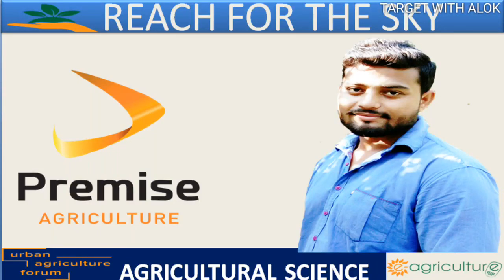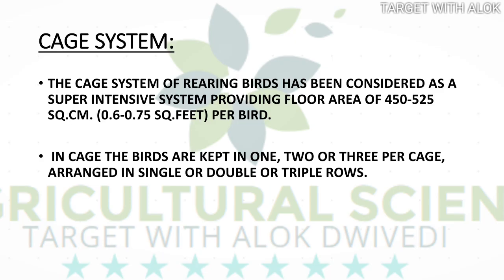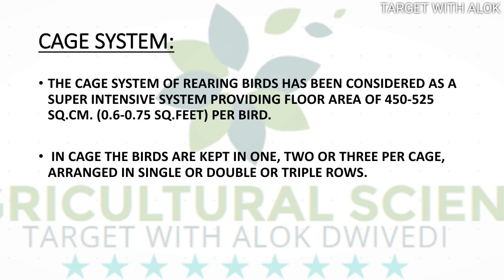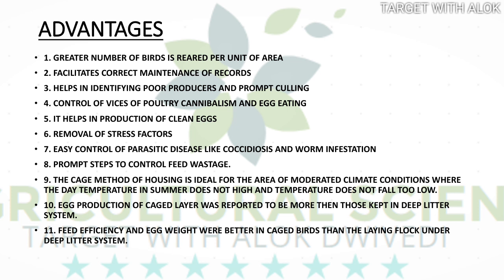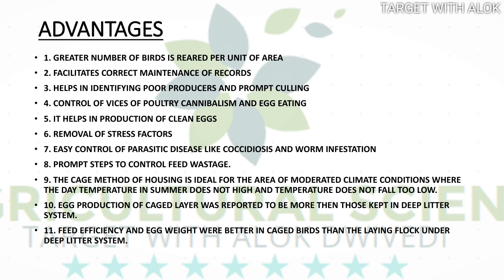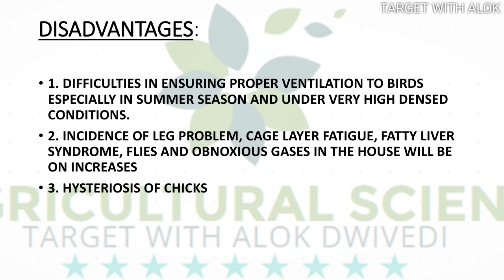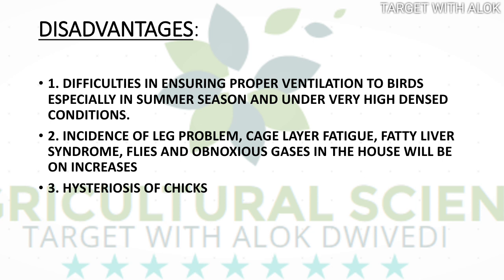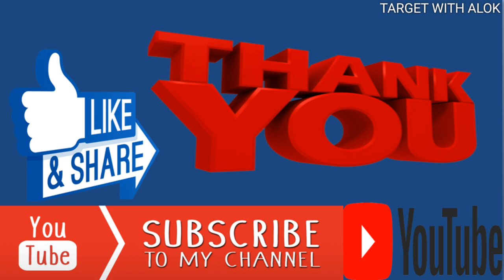Poultry Farming ,Cage System Of Poultry Housing,Housing system for poultry birds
Basically two systems are commonly followed in our country
1. Cage system
2. Deep litter system
I. Cage system:  The cage system of rearing birds has been considered as a super intensive system providing floor area of 450-525 sq.cm. (0.6-0.75 sq.feet) per bird.  In cage the birds are kept in one, two or three per cage, arranged in single or double or triple rows.

Cage system
Advantages
1. Greater number of birds is reared per unit of area
2. Facilitates correct maintenance of records
3. Helps in identifying poor producers and prompt culling
4. Control of vices of poultry cannibalism and egg eating
5. It helps in production of clean eggs
6. Removal of stress factors
7. Easy control of parasitic disease like coccidiosis and worm infestation
8. Prompt steps to control feed wastage.
9. The cage method of housing is ideal for the area of moderated climate conditions where the day temperature in summer does not high and temperature does not fall too low.
10. Egg production of caged layer was reported to be more then those kept in deep litter system.
11. Feed efficiency and egg weight were better in caged birds than the laying flock under deep litter system.
Disadvantages:
1. Difficulties in ensuring proper ventilation to birds especially in summer season and under very high densed conditions.
2. Incidence of leg problem, cage layer fatigue, fatty liver syndrome, flies and obnoxious gases in the house will be on increases
3. Hysteriosis of chicks
Cage fatigue:  Cage fatigue is considered to a physiological derangement of mineral electrolytes imbalance.  Leg weakness is common in caged birds.